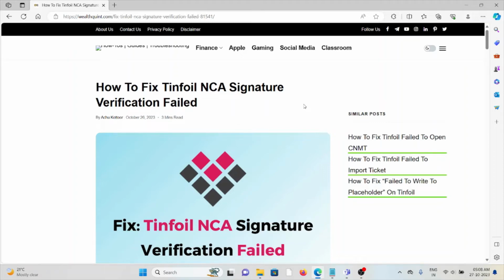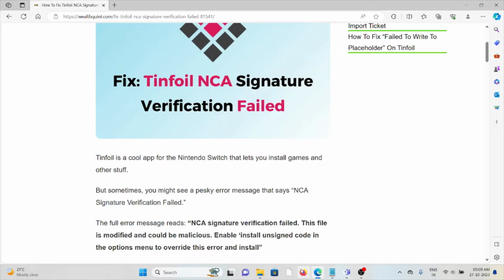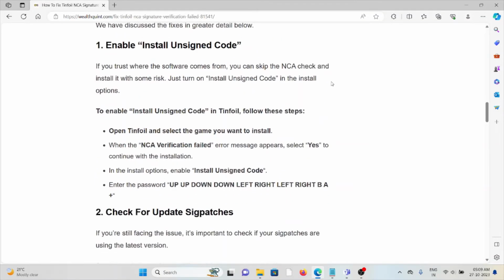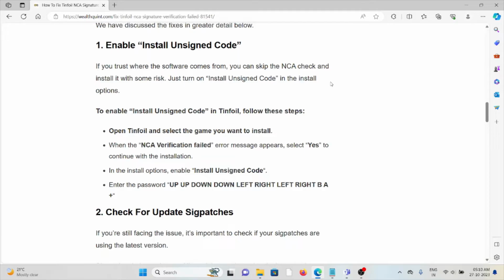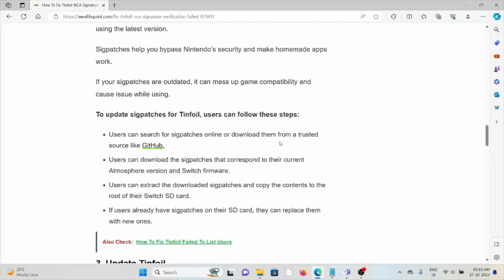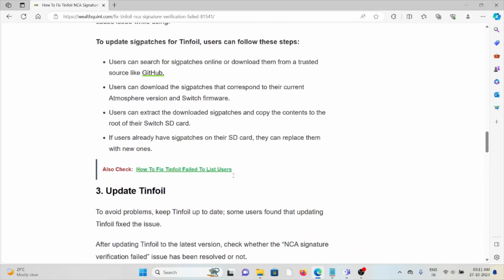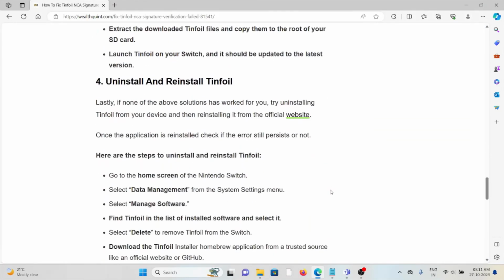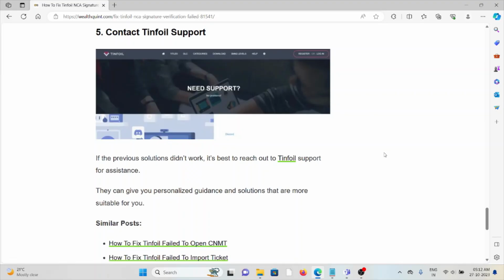Fix Tinfoil “NCA Signature Verification Failed” Error (Step-by-Step NSP/Signature Patch Guide)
Tinfoil is a cool app for the Nintendo Switch that lets you install games and other stuff.But sometimes, you might see a pesky error message that says “NCA Signature Verification Failed.”
The full error message reads: “NCA signature verification failed. This file is modified and could be malicious. Enable ‘install unsigned code in the options menu to override this error and install”

0:00 Introduction
0:40 Why Does Tinfoil NCA Signature Verification Fail Occur?
1:01 Solution 1:Enable “Install Unsigned Code”
1:47 Solution 2:Check For Update Sigpatches
2:37 Solution 3:Update Tinfoil
2:59 Solution 4:Uninstall And Reinstall Tinfoil
3:17 Solution 5:Contact Tinfoil Support